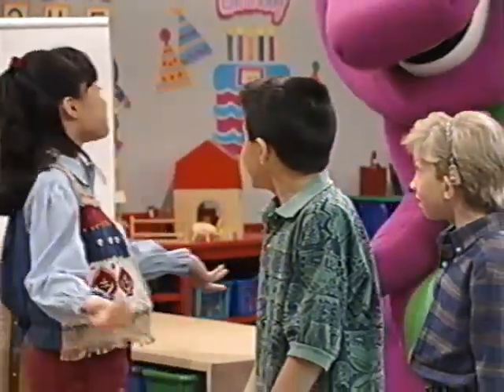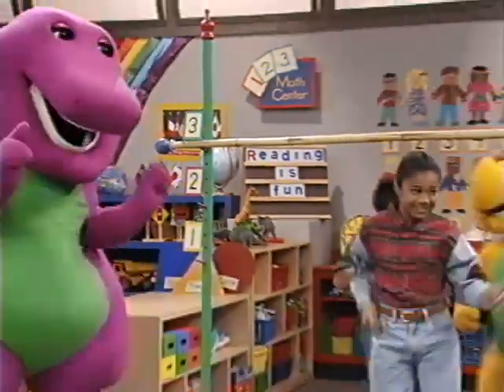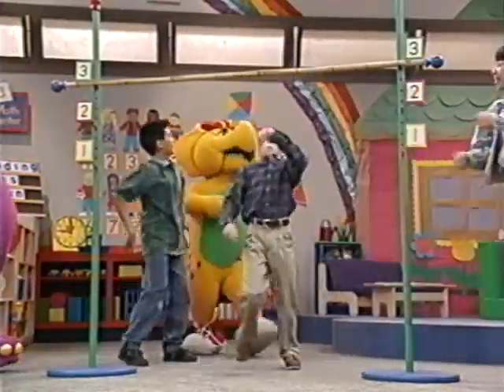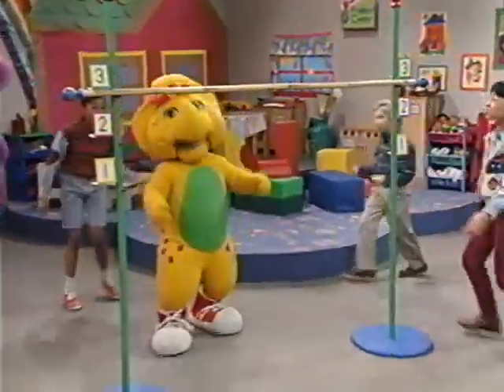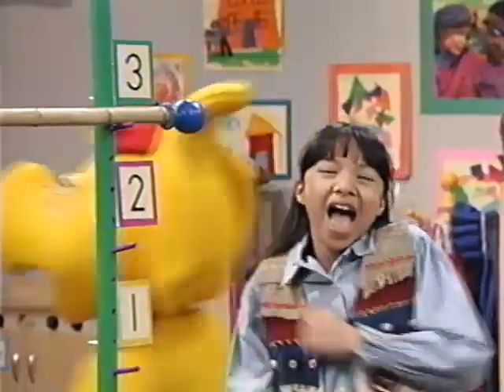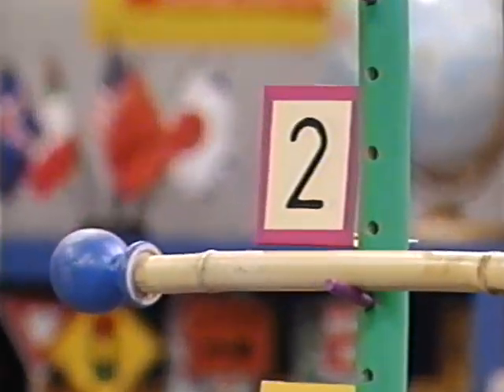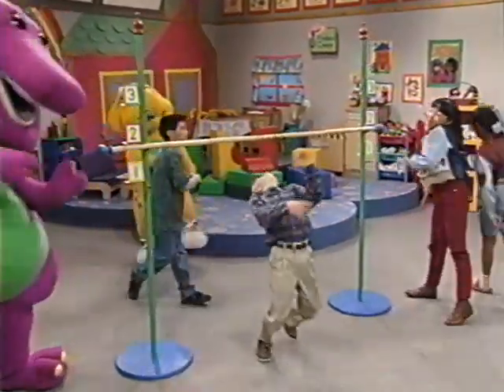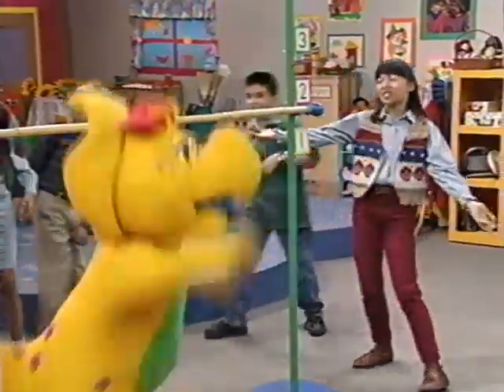Musical Scrapbook (All Versions) Part 23